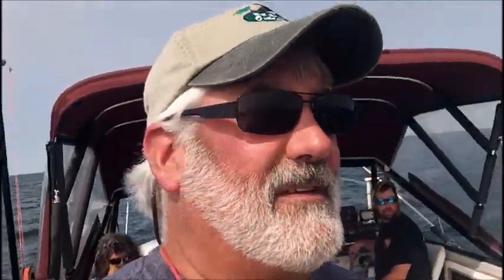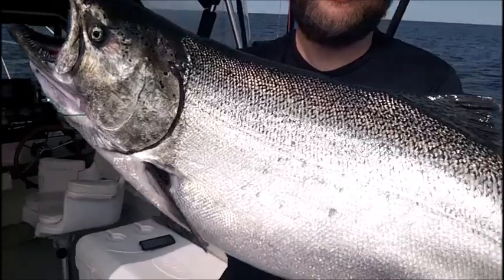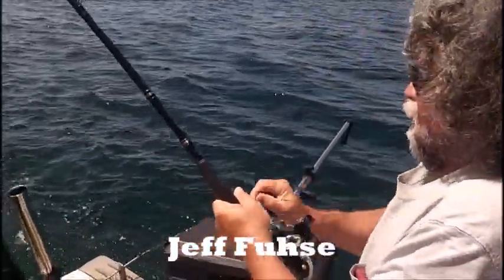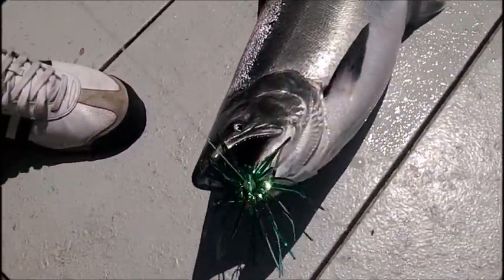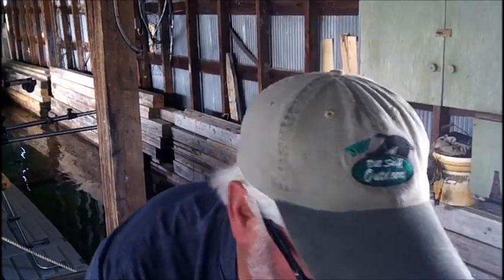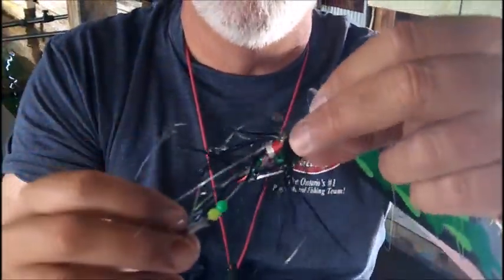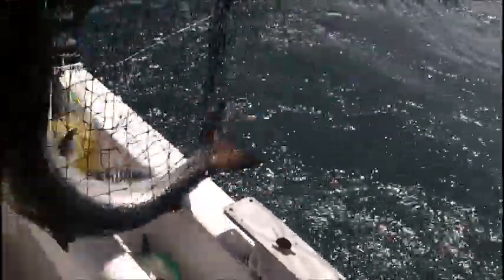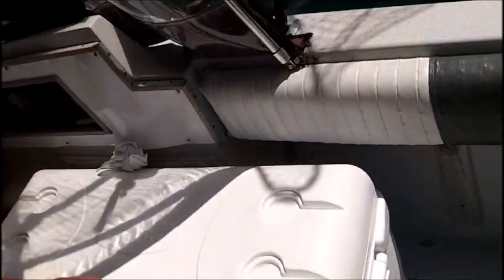3 Deadly Flashers for Summer Kings!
There are many great Flasher/Fly combinations that will garner the angler action on Summer Kings.  In this video, Capt. Bill Saiff III takes a look at 3 of our favorite Flasher/Fly combinations.  2 of these Flashers exhibit the Pro-Troll E-Chip while the other is of the Spin Doctor variety.  These combinations work well as "stand alone" offerings but they also serve double duty as
"Attractors"  designed to ignite the rest of the pattern.  Fish get taken on Dipsey Divers and Downriggers in this video.